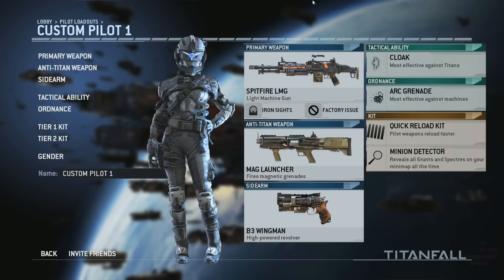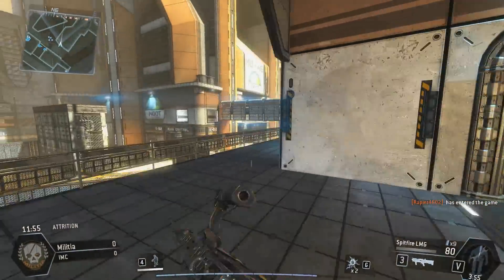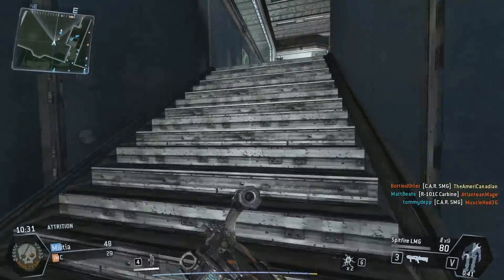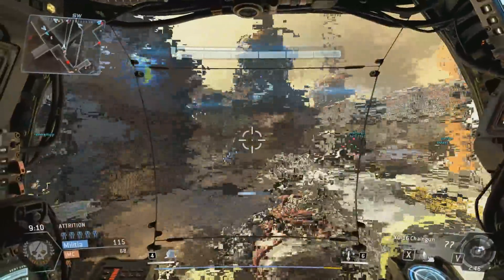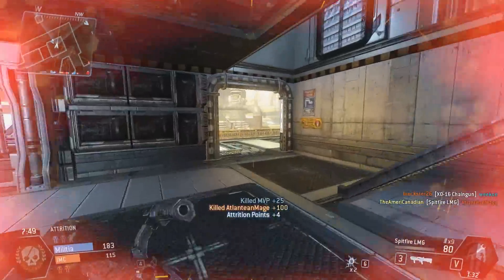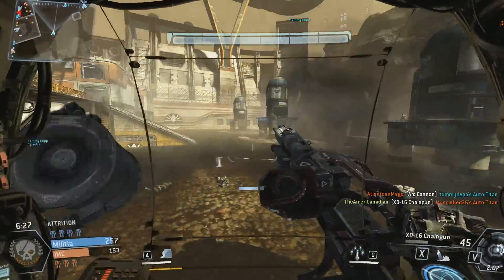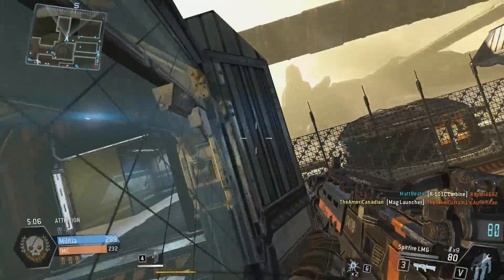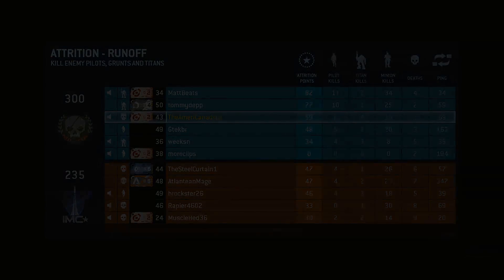Runoff - Expedition DLC [Titanfall] Daily Live Commentary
I'm a bit late to the party, but here is the first of 3 videos for Titanfalls "Expedition" DLC! Be sure to leave a rating and a comment (either positive or negative) It really helps encourage and improve content =)